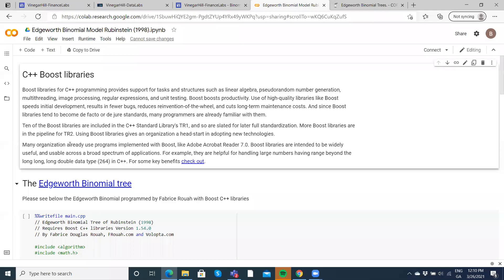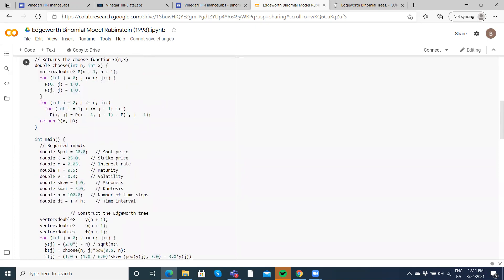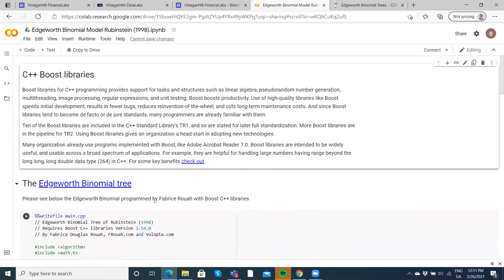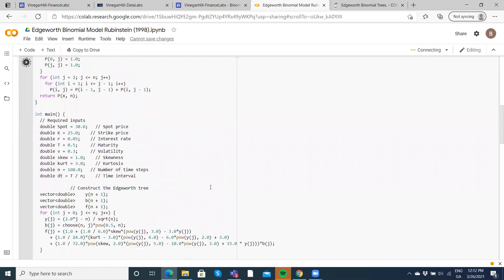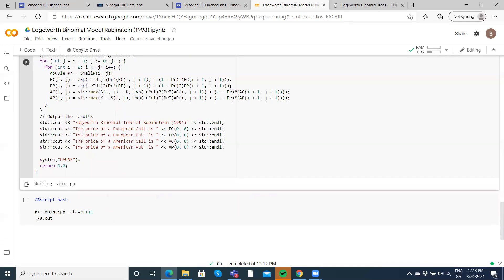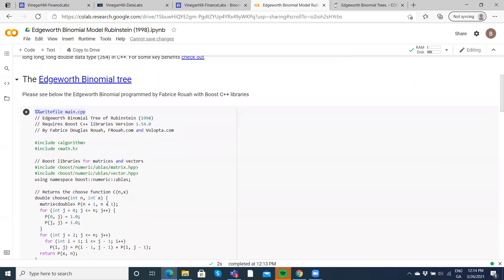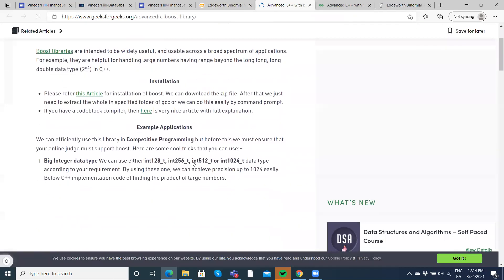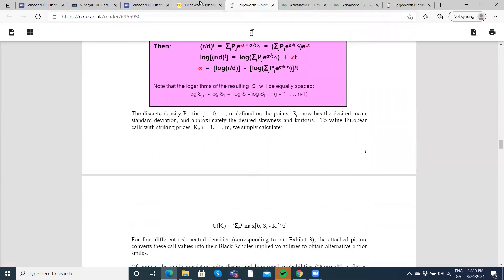C++ Boost Libraries installed and working in Google Colab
C++ Boost libraries
Boost libraries for C++ programming provides support for tasks and structures such as linear algebra, pseudorandom number generation, multithreading, image processing, regular expressions, and unit testing. Boost boosts productivity. Use of high-quality libraries like Boost speeds initial development, results in fewer bugs, reduces reinvention-of-the-wheel, and cuts long-term maintenance costs. And since Boost libraries tend to become de facto or de jure standards, many programmers are already familiar with them.

Ten of the Boost libraries are included in the C++ Standard Library's TR1, and so are lauded for later full standardization. More Boost libraries are in the pipeline for TR2. Using Boost libraries gives an organization a head-start in adopting new technologies.

Many organization  use programs implemented with Boost, one example includes Adobe Acrobat Reader. Boost libraries are intended to be widely useful, and usable across a broad spectrum of applications. For example, they are helpful for handling large numbers having range beyond the long long, long double data type (264) in C++.

The Edgeworth Binomial tree
The Edgeworth Binomial tree was programmed by Fabrice Rouah with Boost C++ libraries